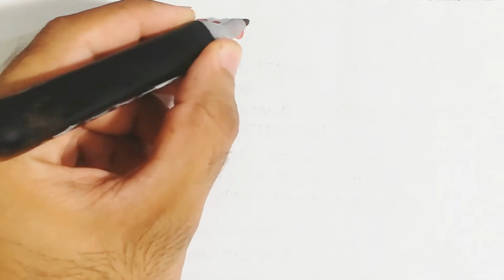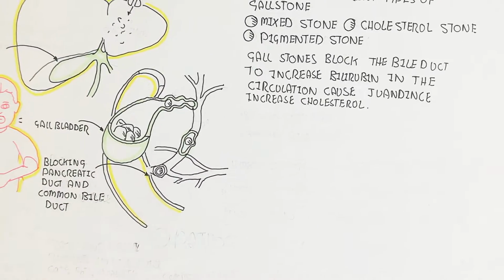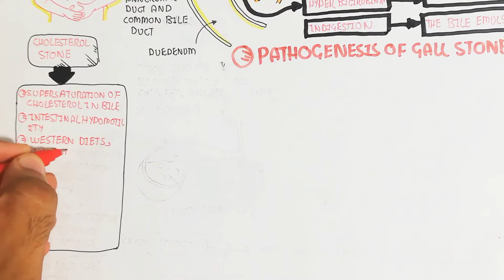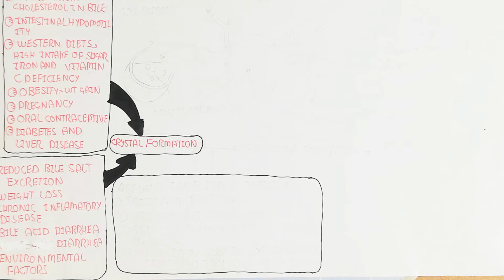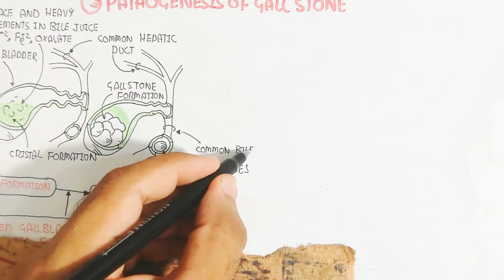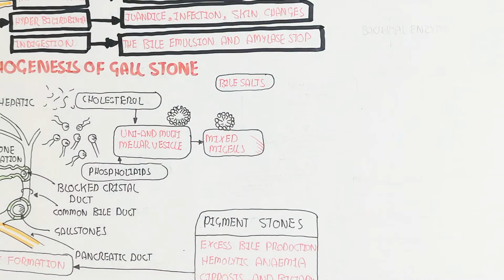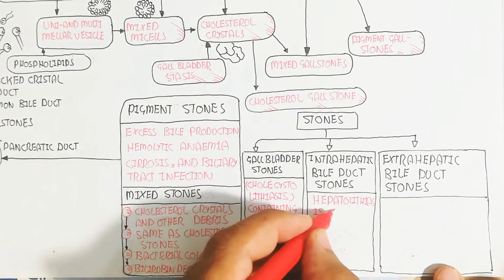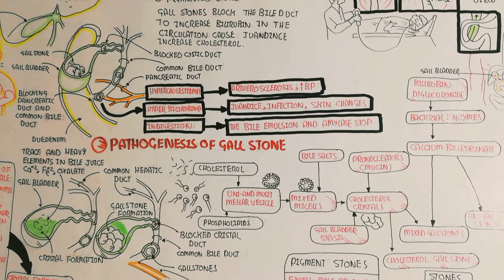Gallstones(cholelithiasis)Sign And Symptom,Diagnosis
in this video i discussed about Gallstones,pathophysiology,sign and symptom,diagnosis